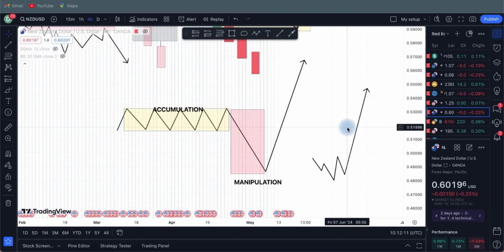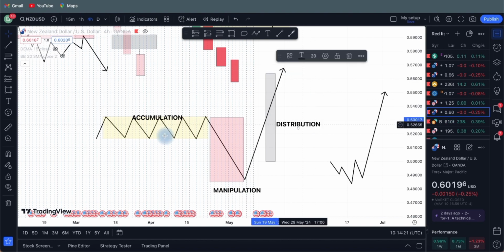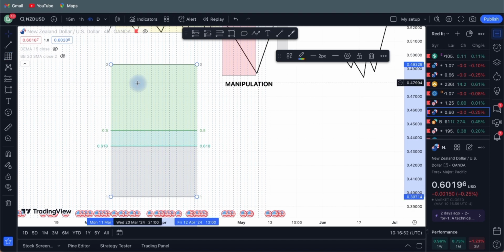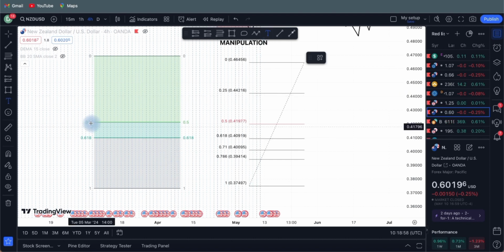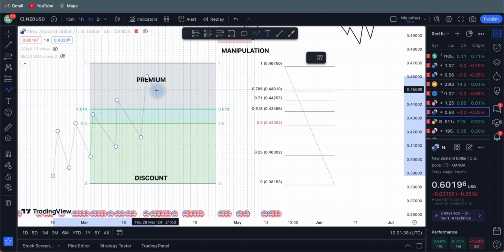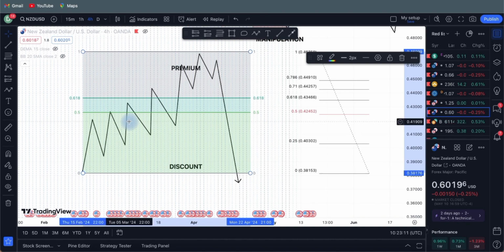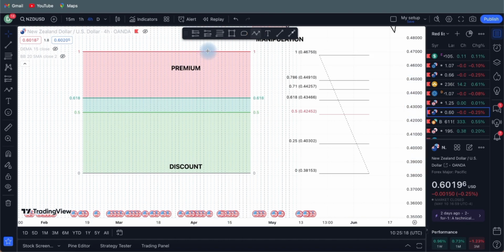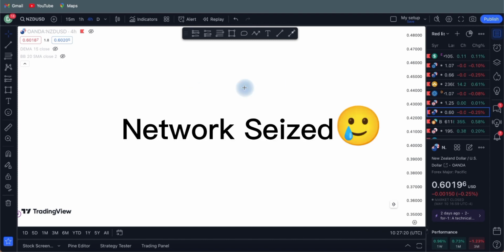What is AMD and PD ARRAY in FOREX....? (MARKET STRUCTURE PART 4)